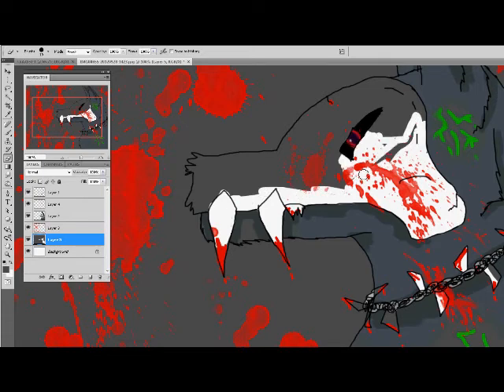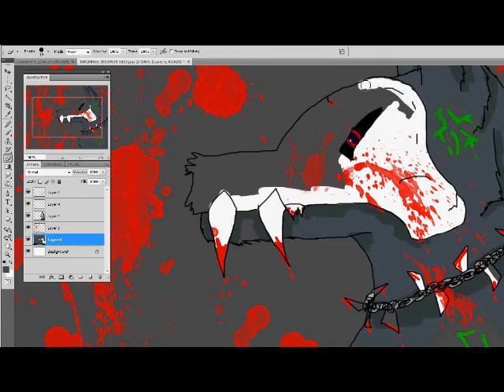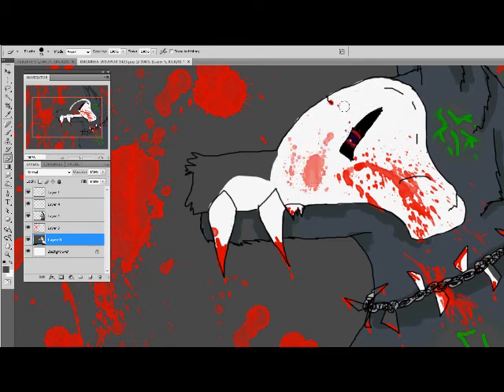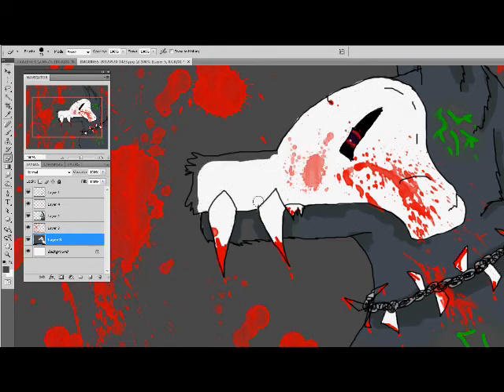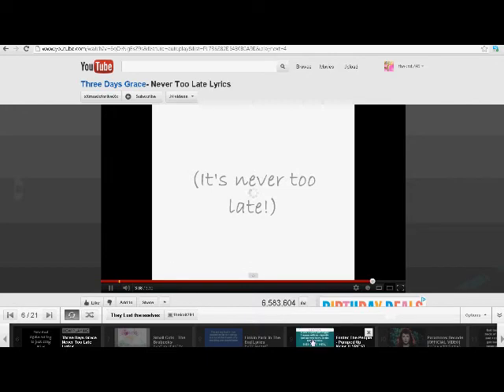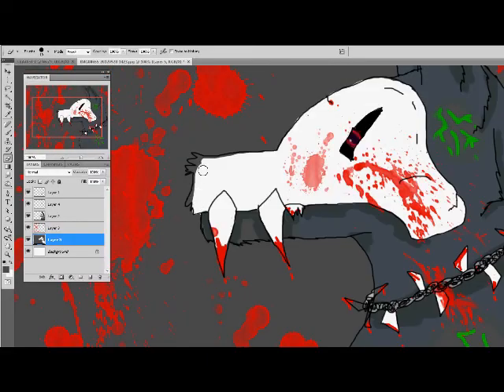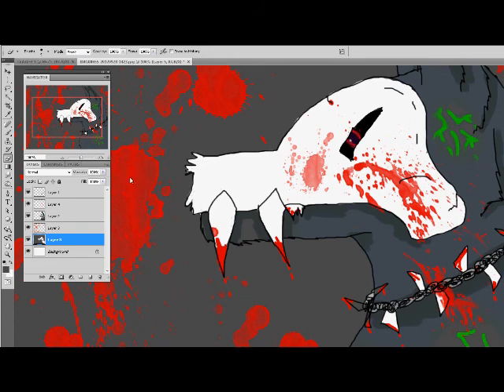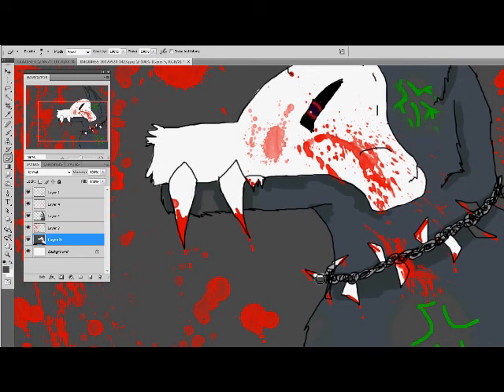ѕмall cυтѕ -Speedpaint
Yes, Now watch me draw my minions.
Hurrhurrrr.

Song; Small cuts by the brobecks.
Art; Me
character; me.